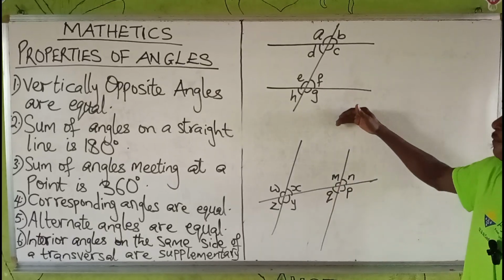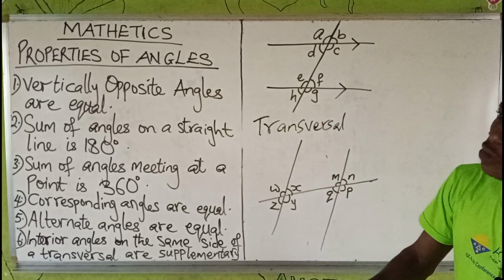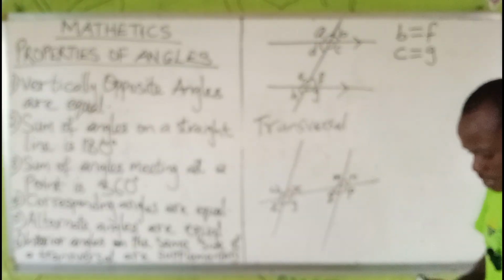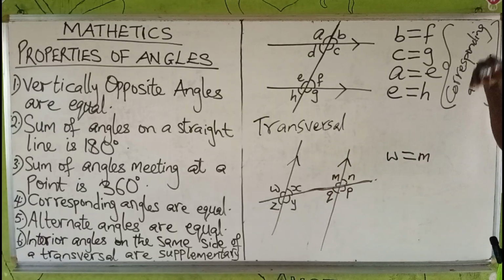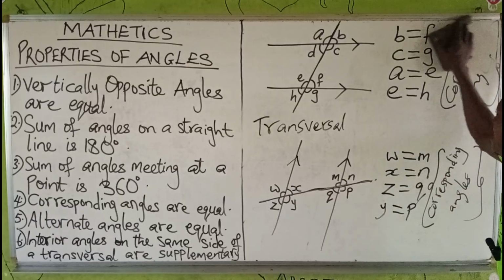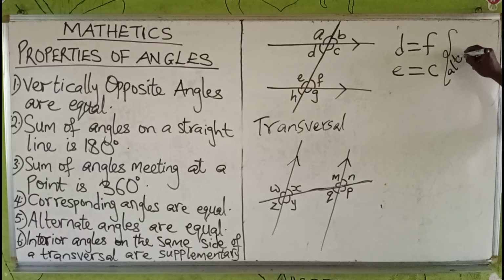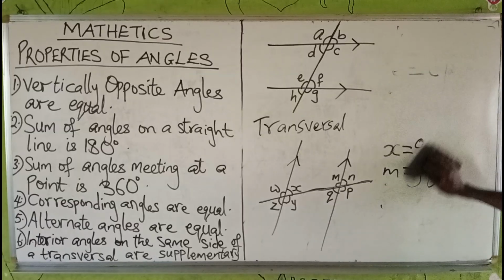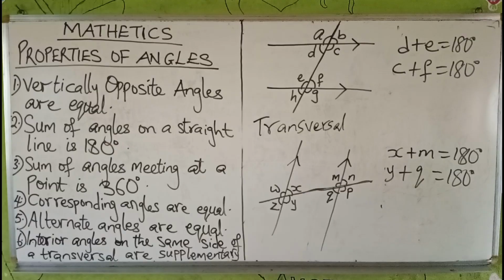PROPERTIES OF ANGLES 2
This is Part Two of our lesson on Properties of Angles, where I explain angle relationships formed when a transversal cuts parallel lines.
In this video, we carefully discuss:
📐 Corresponding Angles
📐 Alternate Angles
📐 Interior Angles on the Same Side of a Transversal (Supplementary Angles)
You’ll learn:
Why corresponding angles are equal
Why alternate angles are equal
Why interior angles on the same side of a transversal add up to 180°
How to apply these rules to solve examination questions easily
This lesson is ideal for secondary school students, teachers, and candidates preparing for WAEC, NECO, and JAMB.